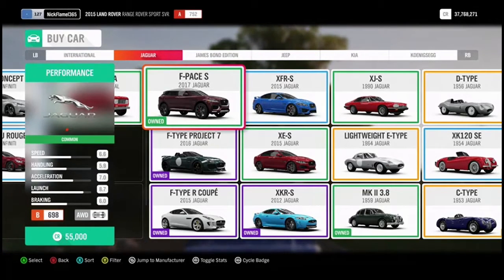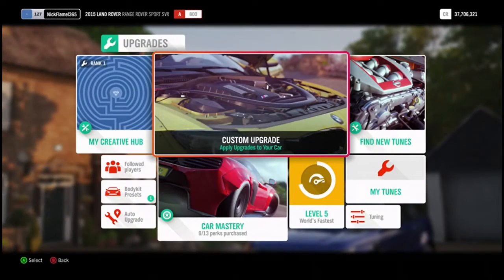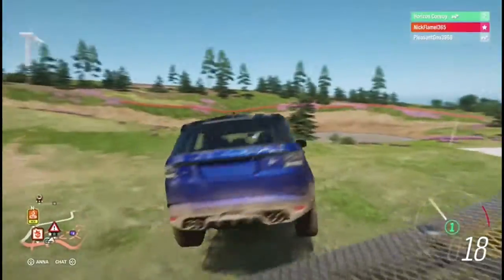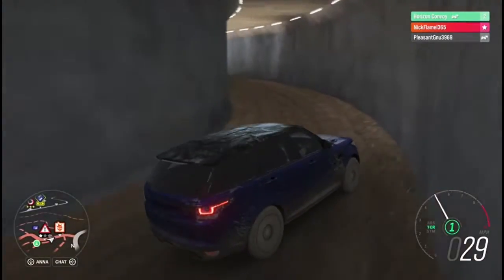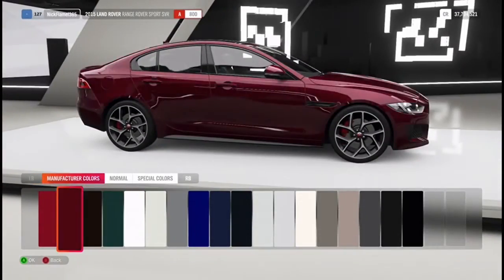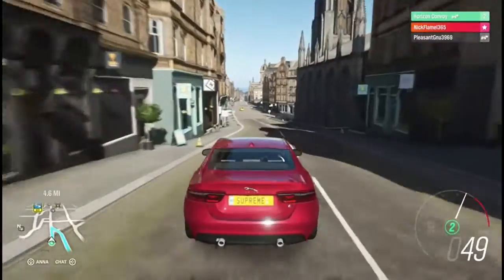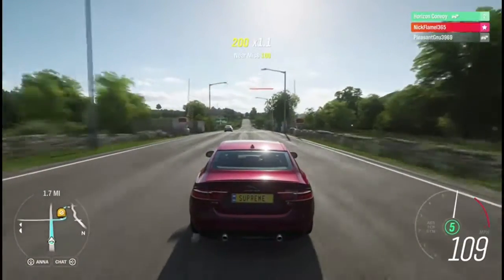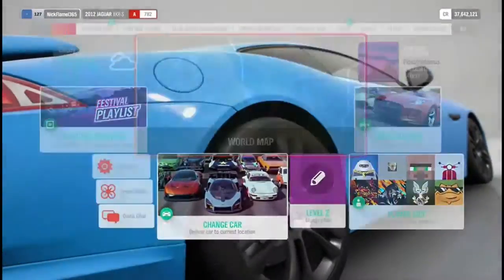Forza Horizon 4: 4th Of July Britain Vs. America Challenge